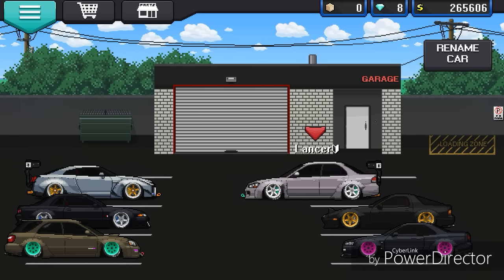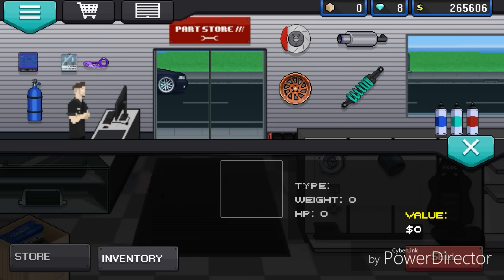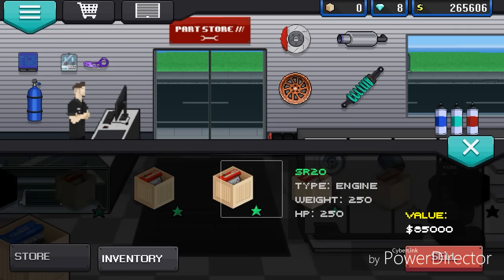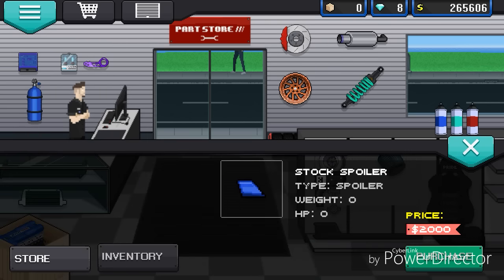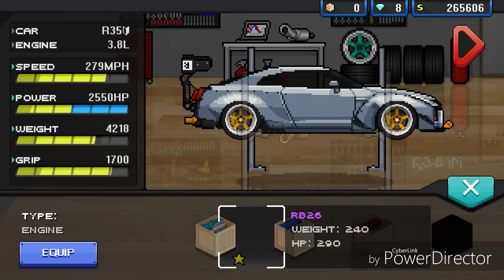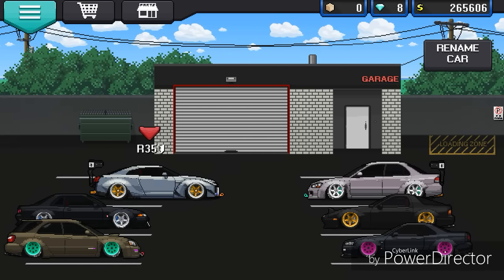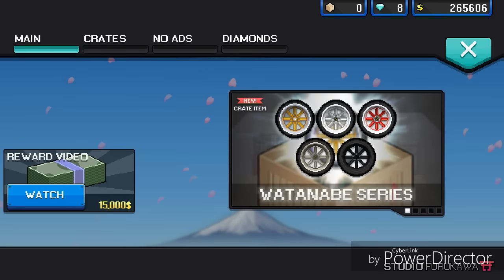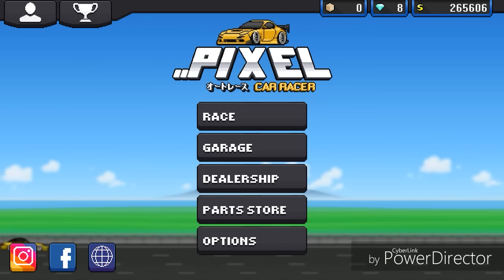Pixel Car Racer New Update